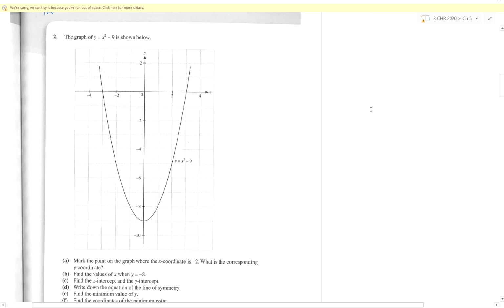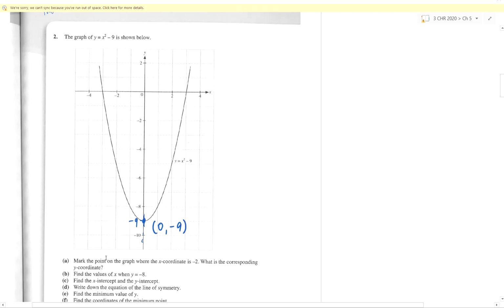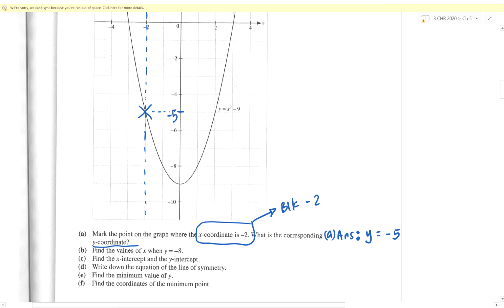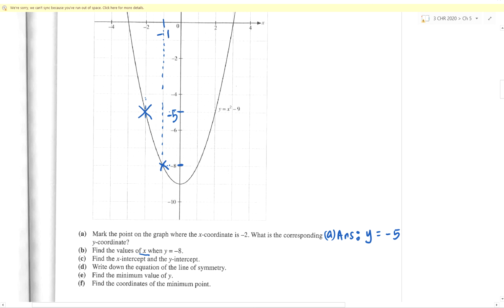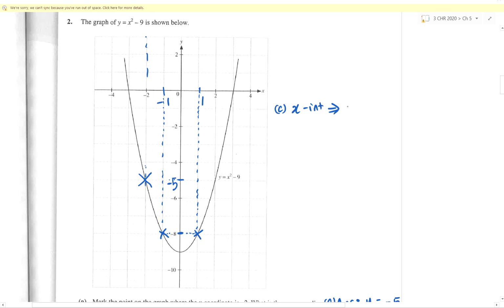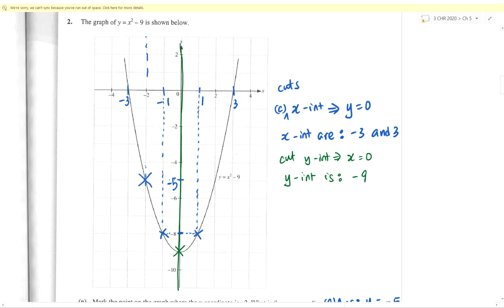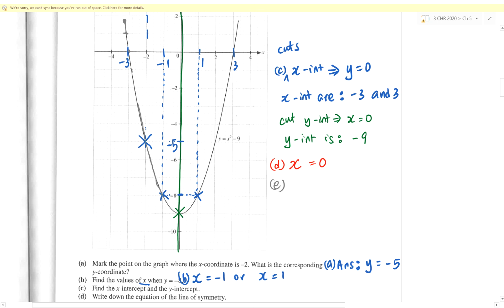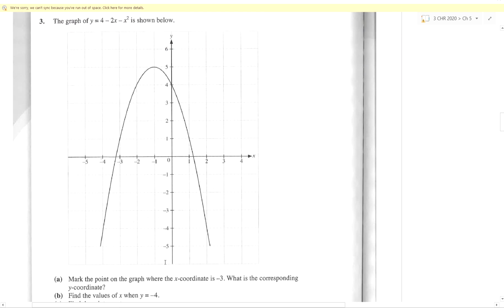An example on some properties of parabolas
WB Ex 5.4 Q3